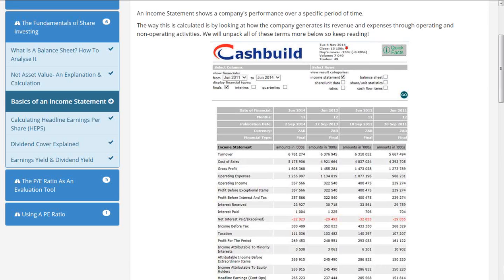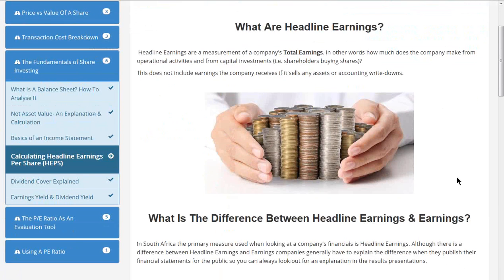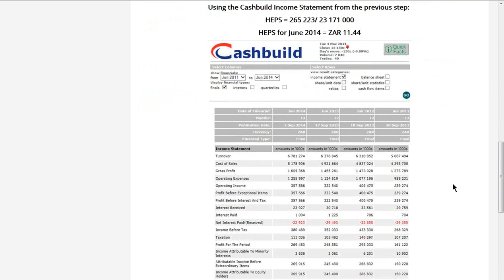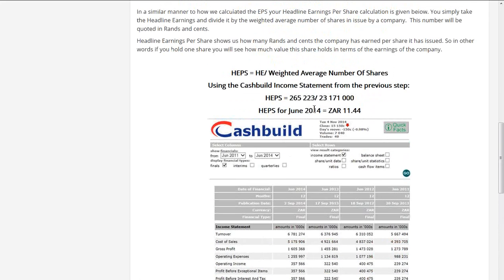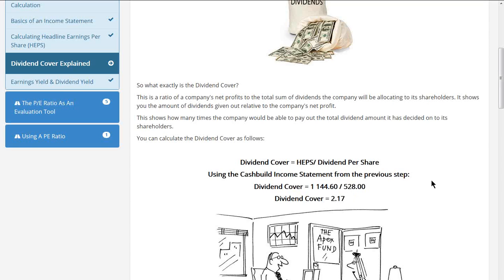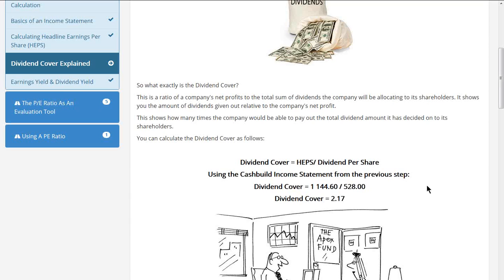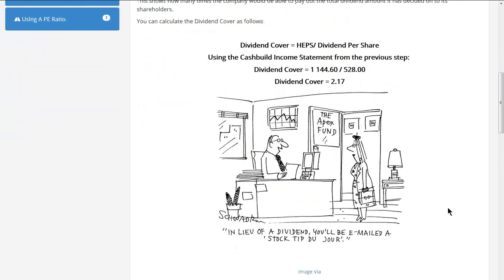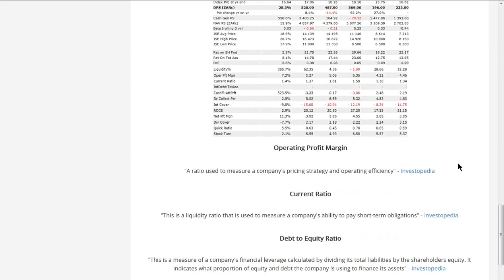HEPS and Dividend Cover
A quick intro video that describes Headline Earnings per Share and Dividend Cover by Sanlam iTrades Gerhard Lampen.